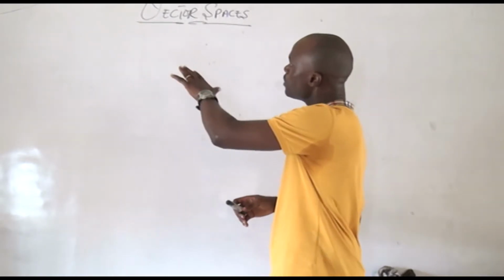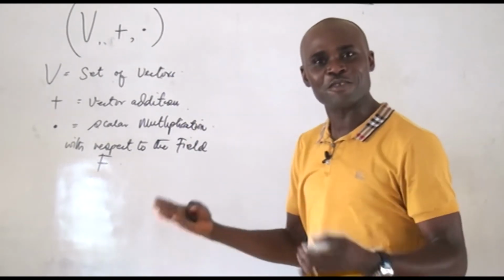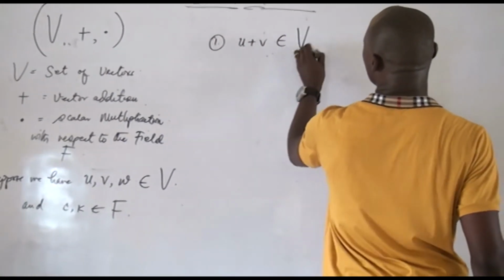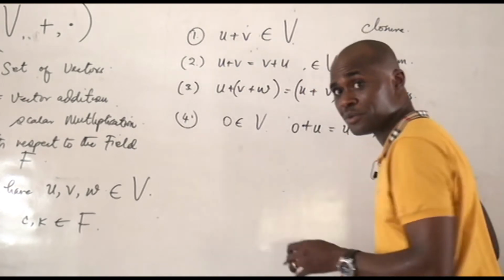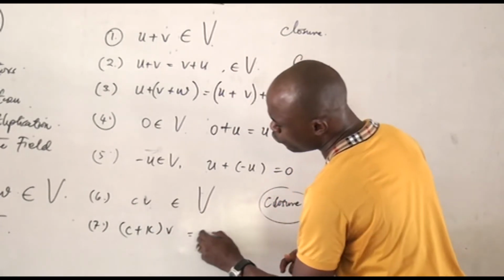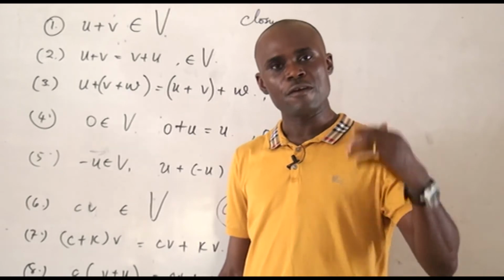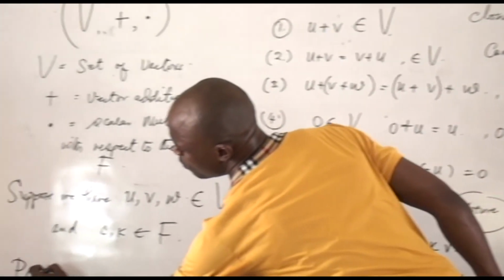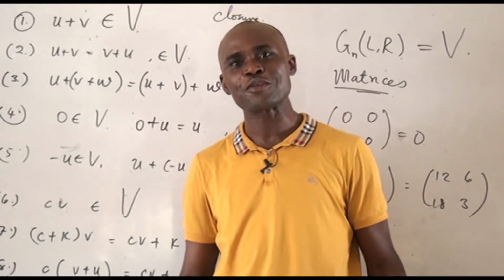VECTOR SPACES AN OVERVIEW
AN INTRODUCTION TO THE SET OF VECTORS AND THE TWO BINARY OPERATIONS THAT MAKES IT A SPACE. (V,+, . ) AND EXAMPLES OF SPACES THAT ARE VECTOR SPACES. WITH PROOFS